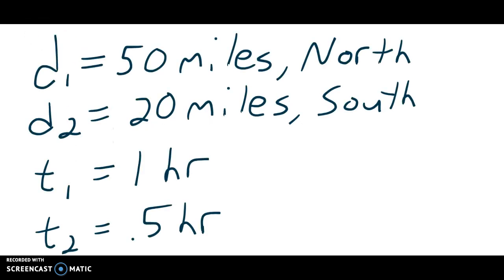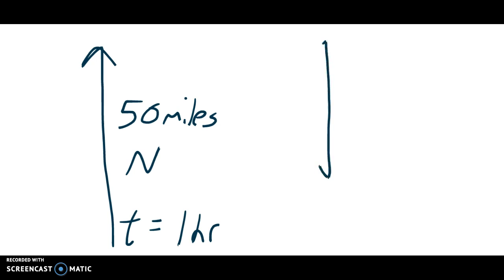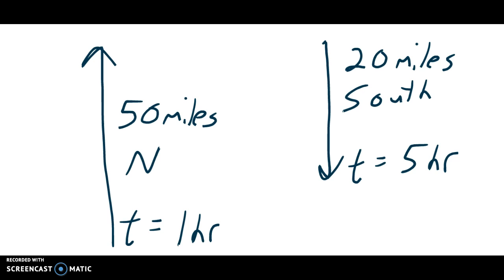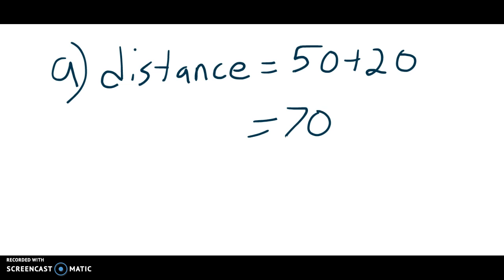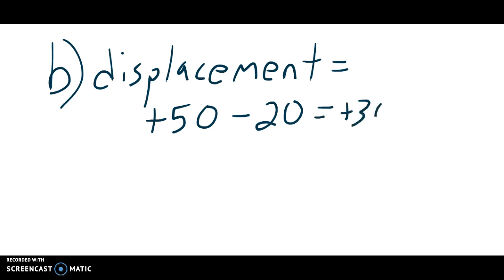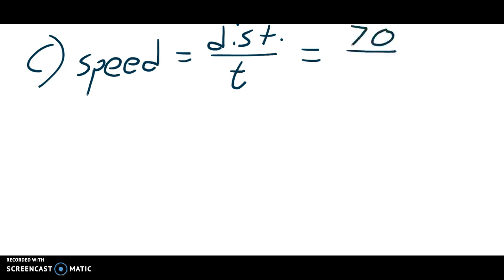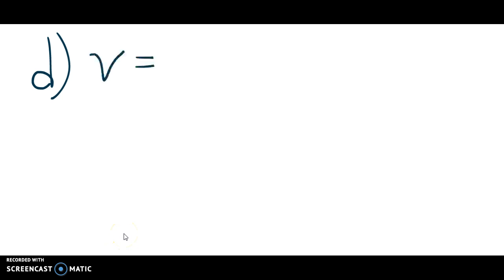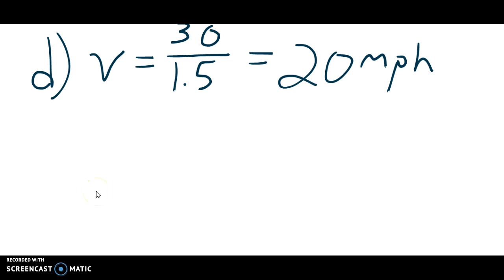distance, displacement, speed, velocity